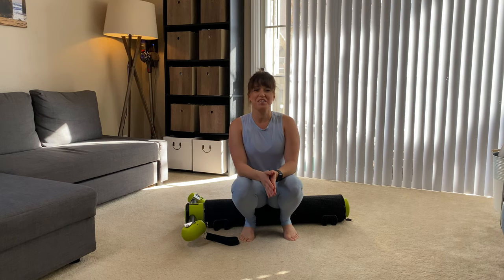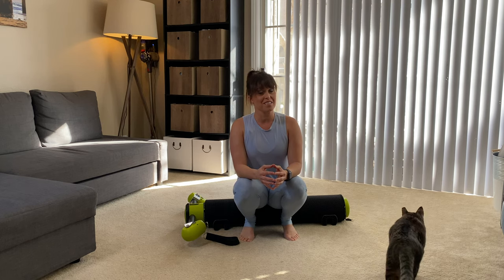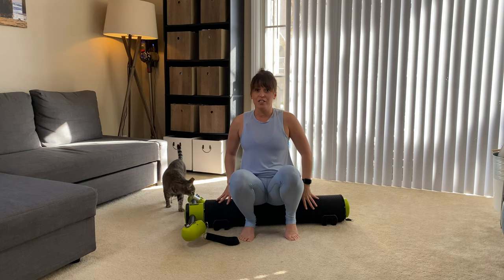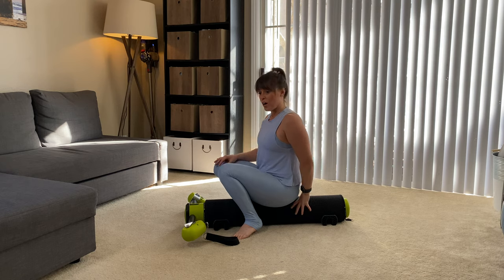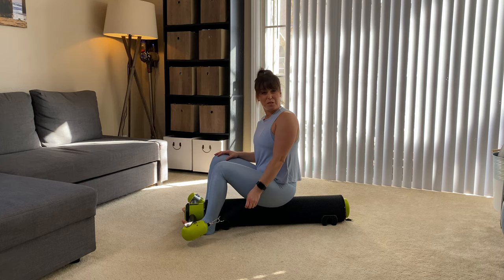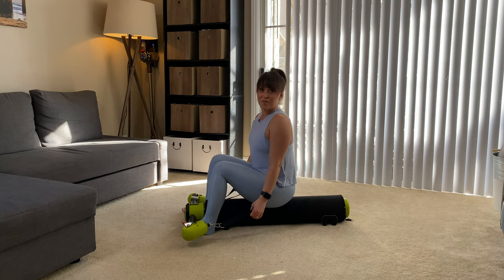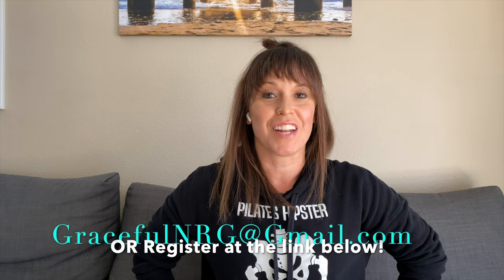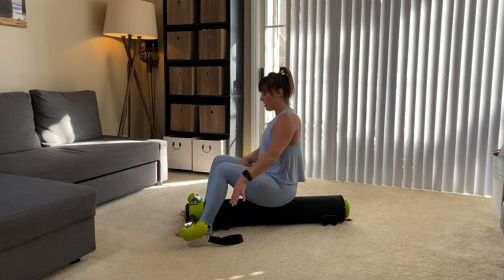Balanced Body MOTR | 10-Minute Abdominal Workout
If you're familiar with the Short Box Series on the Reformer then you will know exactly where this Abdominal Series came from!  If not, who cares?!  Enjoy the series and the tiny intricacies within the movement.

Purchase your MOTR Here & Enjoy a sweet Discount!

Come Take Class With Me!  Livestream EVERY WEEK!

xoxo,
Heidi